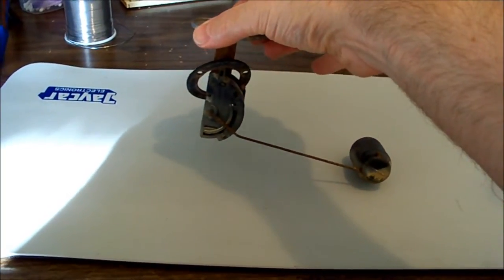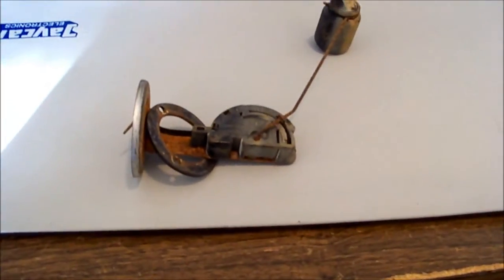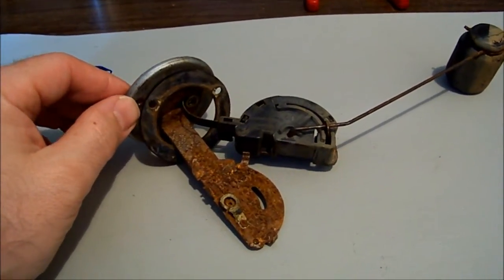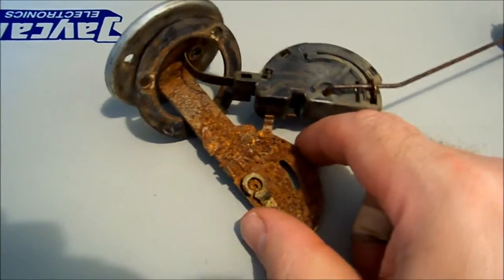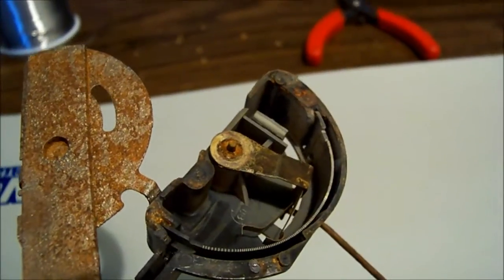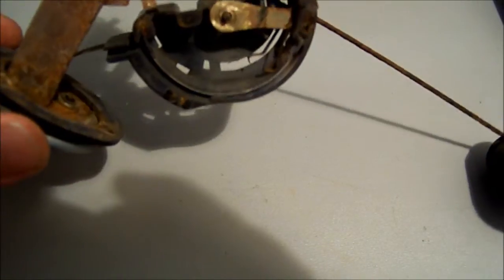Peugeot fuel level sender unit repair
In this episode I repair a fuel level sender unit from a 1970s era Peugeot somethingsomethingsomething model. If the condition of it is any indication of the state of the rest of the car, I think it will now outlast it. I found out the last guy to work on the tank filled it with water to purge the fuel so he could weld it, probably should remove important stuff like this before filling ;)